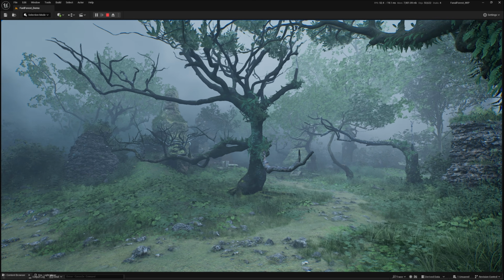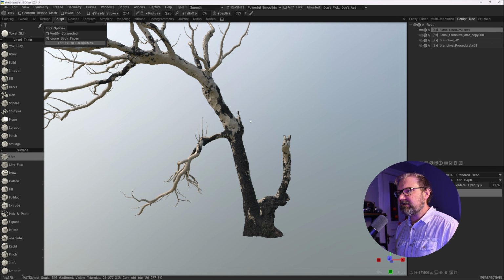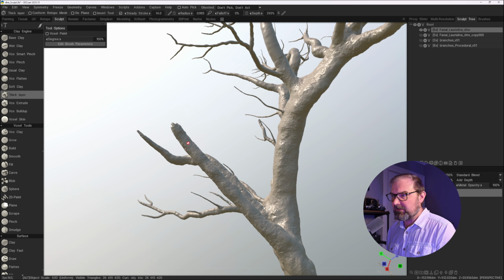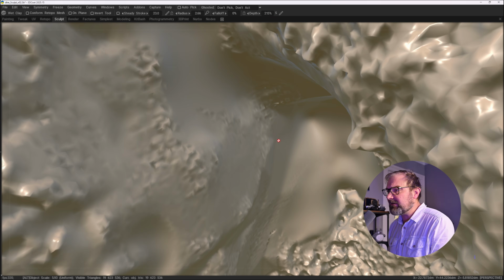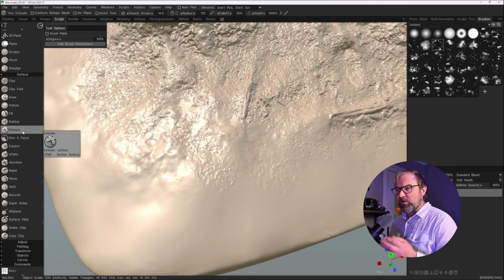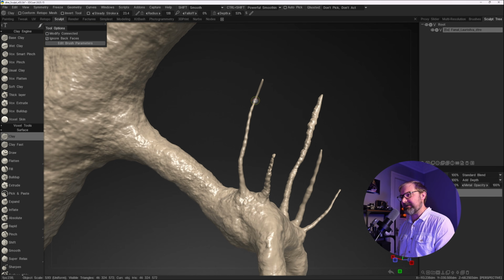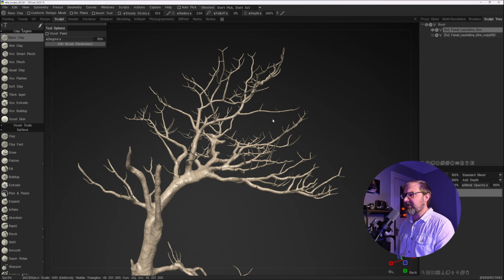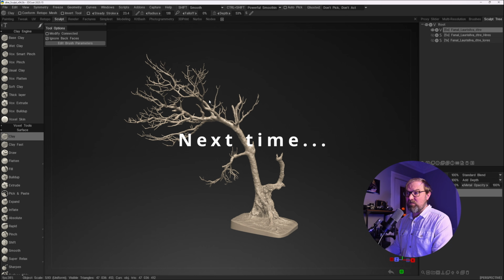Final Sculpting Pass – Adding Ultra fine Detail to Scanned Trees in 3DCoat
A photogrammetry scan is a great foundation, but to achieve true "Hero Asset" status, you need a final hand-sculpted pass. Welcome back to the Fanal Forest project.

In this episode, Midgard Geographical Society returns to 3DCoat for the final technical stage of our tree reconstruction. We are taking the procedural branches we built in Houdini and fusing them seamlessly with our original high-res scans. I’ll show you how to use voxel blending to remove all seams, how to "over-sculpt" bark details to ensure they survive the retopology process, and how to use the LiveClay system for ultra-fine micro-details.

What we cover:

Voxel Merging: The secret to fusing external branches into a scan without leaving any visible seams.
The "Structural" Pass: Using the Scrape and Fill tools to reinforce the silhouette and fix "melted" photogrammetry areas.
Micro-Detailing: Using alphas and the LiveClay brush to add high-frequency bark textures that pop in Unreal Engine 5.
Silhouette Refinement: How to "cheat" the anatomy of the tree to make it look even more ancient and twisted than the original scan.
Preparing for Retopo: Ensuring your sculpted details are deep enough to be captured by your normal maps later.

Chapters

00:00 – Introduction: The Final Sculpting Milestone
01:05 – Fusing Houdini Branches with the RealityScan Mesh
02:30 – Voxel Blending: How to Eliminate All Mesh Seams
04:15 – The Structural Pass: Chisel & Scrape Techniques
06:50 – Fixing "Melted" Scan Data in the Canopy
09:10 – Silhouette Refinement: Enhancing the "Gnarly" Character
12:20 – LiveClay Deep Dive: Adding Ultra-Fine Bark Details
15:05 – Using Alphas for Realistic Lichen and Moss Textures
17:40 – The "Over-Sculpting" Strategy for Better Normal Maps
20:15 – Final Result: Comparing the Raw Scan vs. The Hero Sculpt
22:30 – Next Steps: Retopology and PBR Texturing